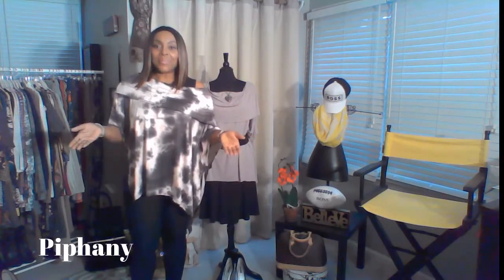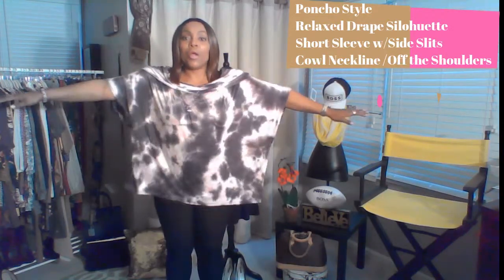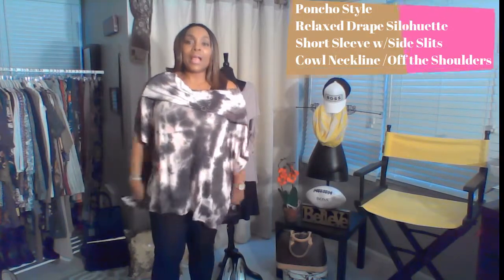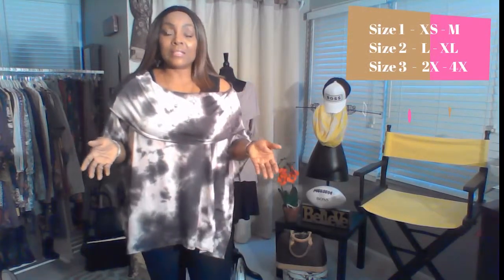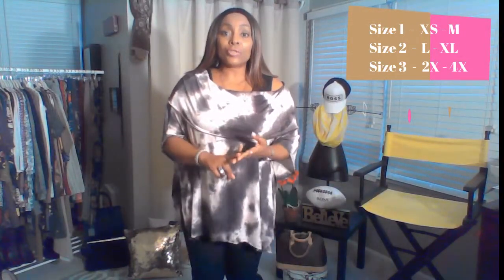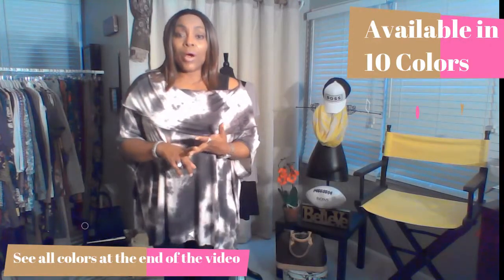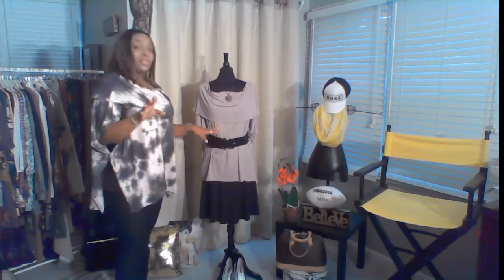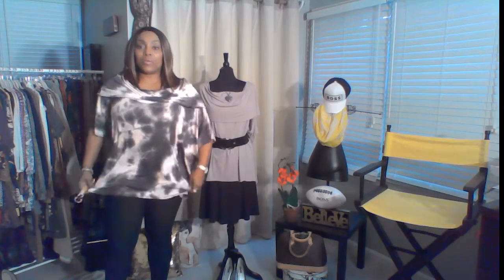Piphany Viking Top - Fit Video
The Viking Top is elegant, trendy, and whimsical. Relaxed drape silhouette, off the shoulders, high low style with side slits. Another great year long transitional piece. Retails for only $39.

Available in 3 easy sizes:
Size 1 = XS - M
Size 2 = L - XL
Size 3 = 2X - 4X